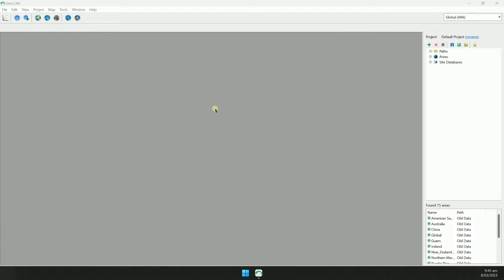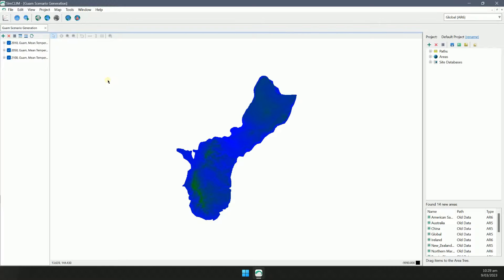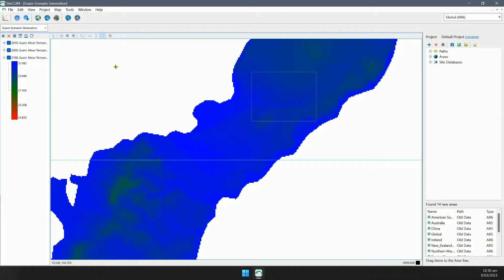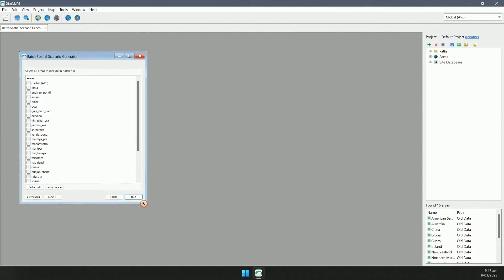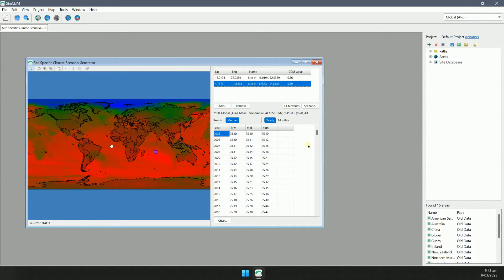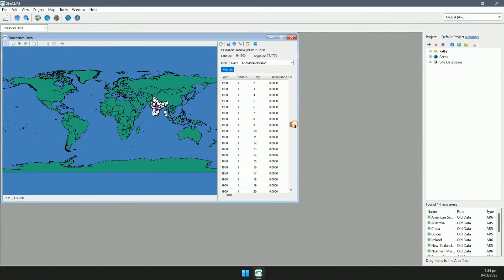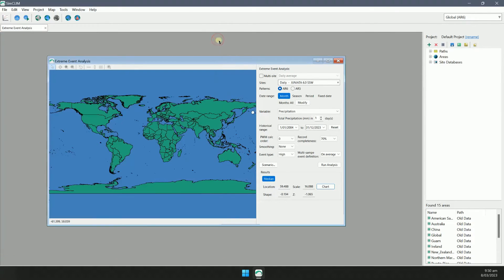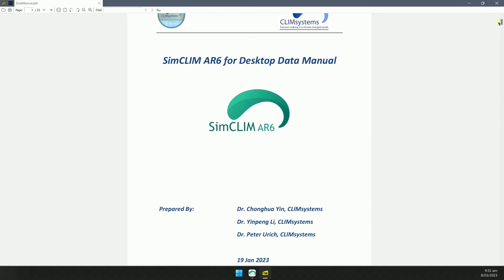SimClim AR6 Demonstration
00:00:00 - Introduction
00:00:11 - Main user interface
00:00:23 - Global Projection Database
00:00:40 - Spatial Scenario Generator
00:01:09 - Map Viewer: Spatial Scenario Generator outputs
00:02:56 - Batch Spatial Scenario Generator
00:03:50 - Climate Site Specific Scenario Generator
00:04:39 - Sea-level rise Site Specific Scenario Generator
00:04:53 - Timeseries Database Explorer
00:05:51 - Extreme Event Analysys tool
00:06:40 - Project Manager
00:07:01 - Documentation
00:07:26 - Thanks for watching